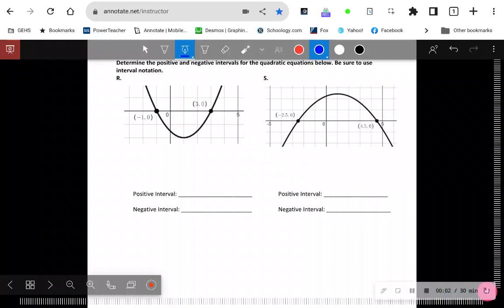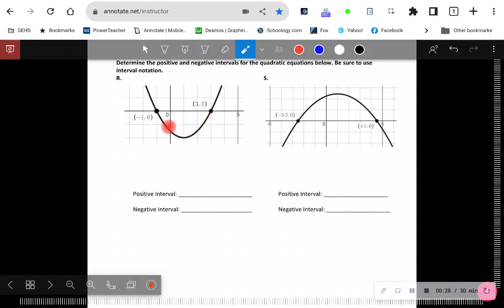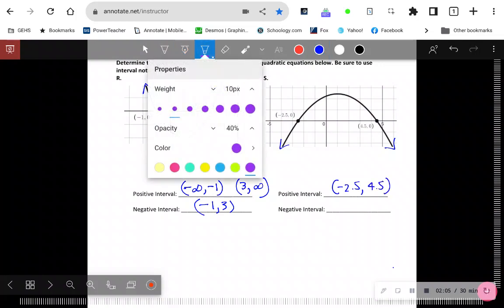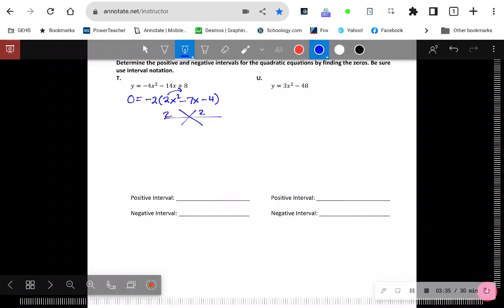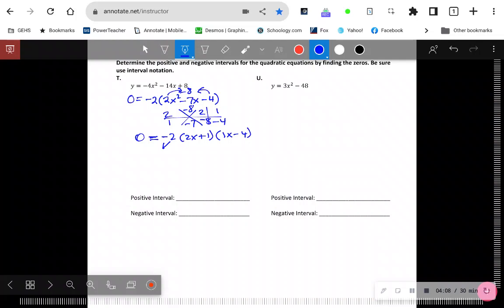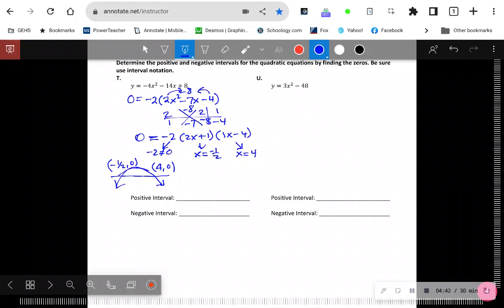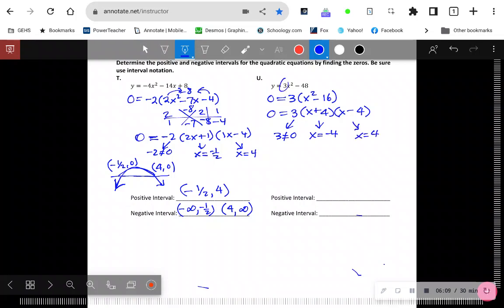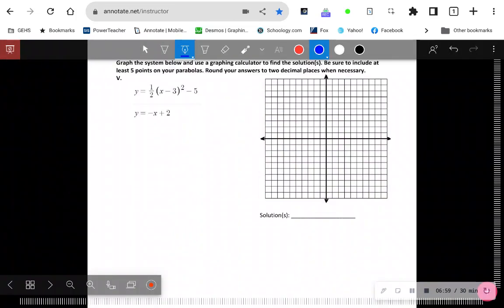Alg 2 Rev 2.1-2.3, 2.7 Examples for #29-34